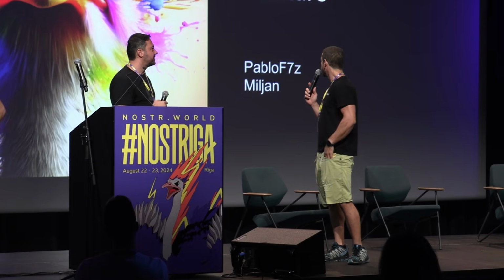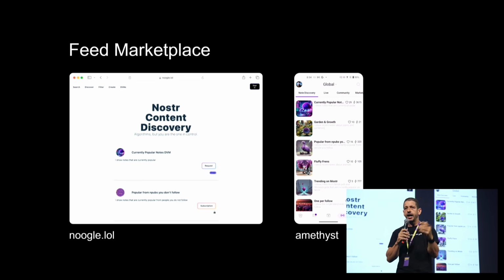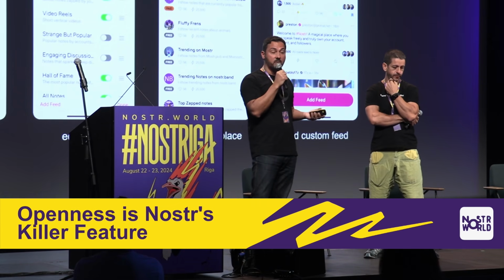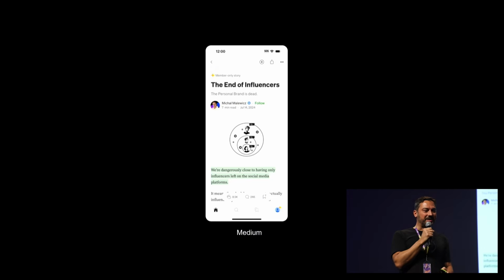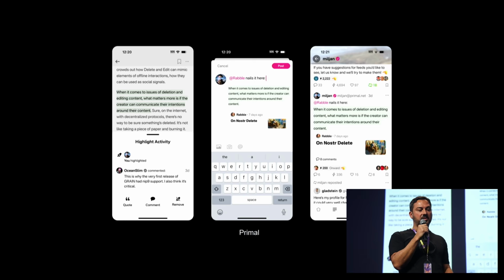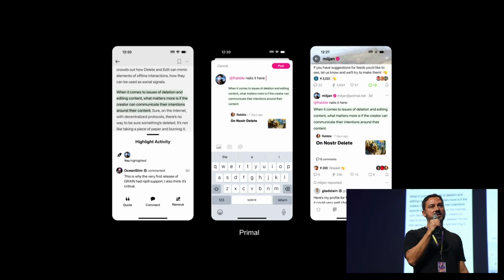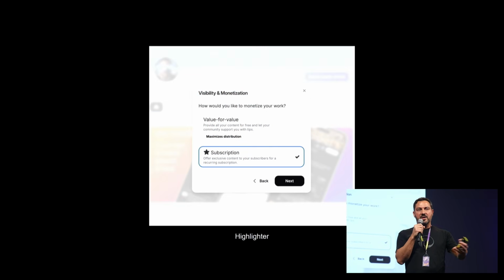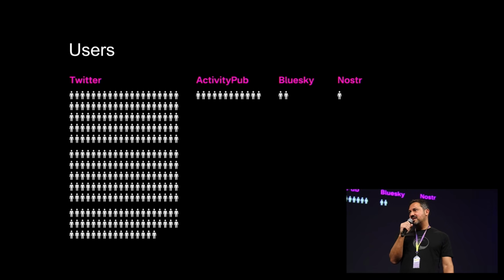Openness Is Nostr's Killer Feature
Uncover the power of Nostr's open protocol in this eye-opening discussion. Learn why radical openness is Nostr's killer feature and how it's transforming content creation, discovery, and monetization. Explore innovative features like the feed marketplace, cross-platform highlights, and integrated wallets that are setting Nostr apart from traditional social media.

Speakers: Miljan, Pablof7z